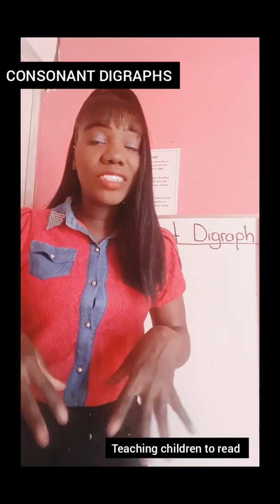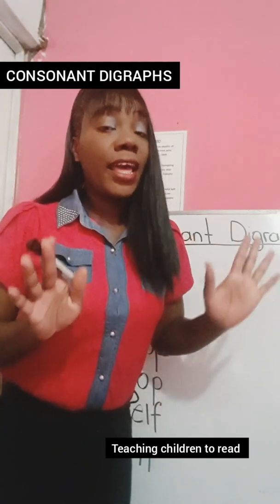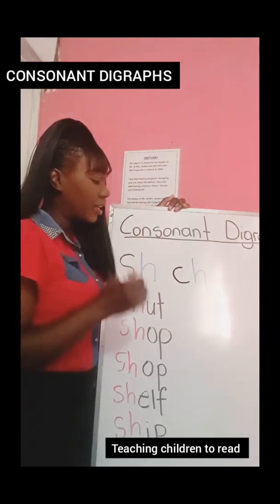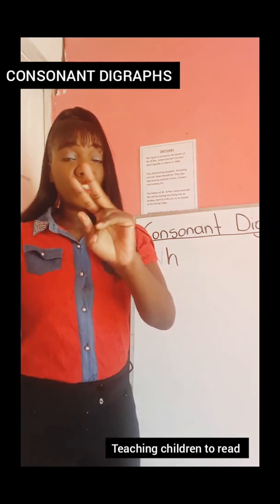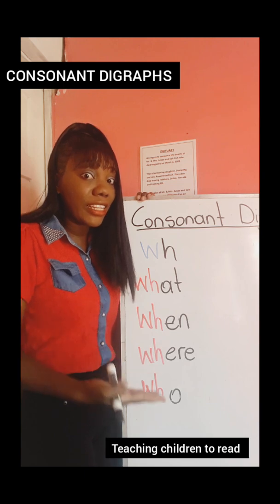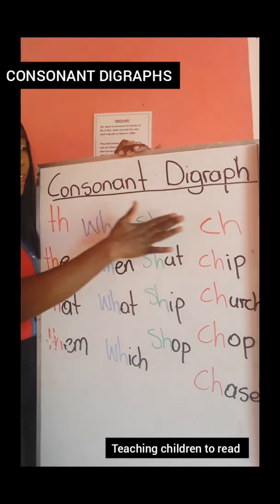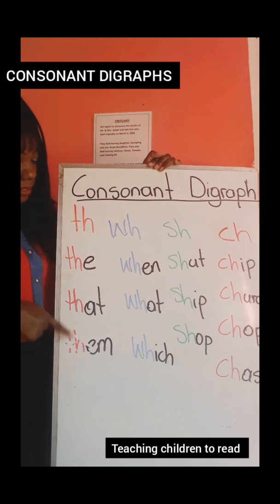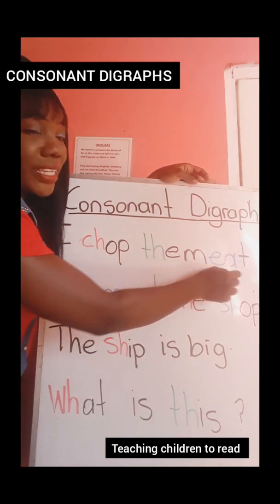CONSONANT DIGRAPH EXPLAINED (TEACHING CHILDREN TO READ)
English Language can be complicated at times and this can pose a challenge for children who are learning to read. The English alphabet comprises of twenty six letters  however there are forty-four different sounds. Children need to know these sounds in order for them to pronounce words properly. This video teaches about consonant digraphs. consonant digraphs are two consonants join together to make one unique sound. This video teaches children how to make the sounds of consonant digraphs. it showcases words that are made from them and sentences with these words.